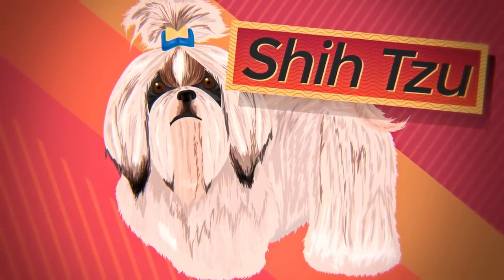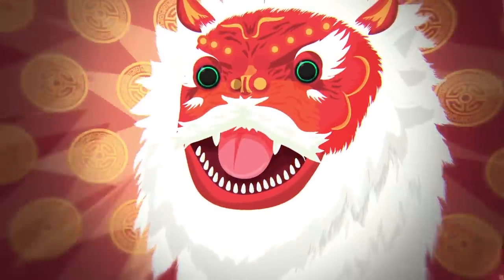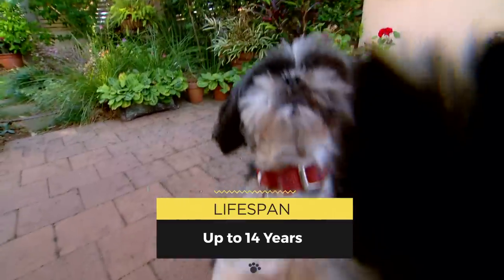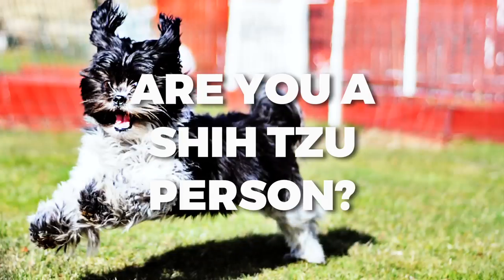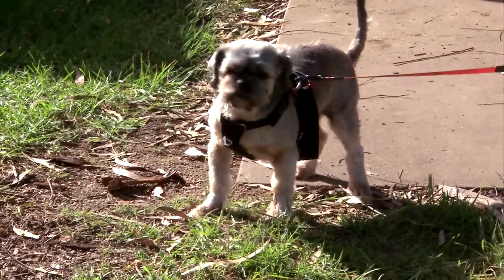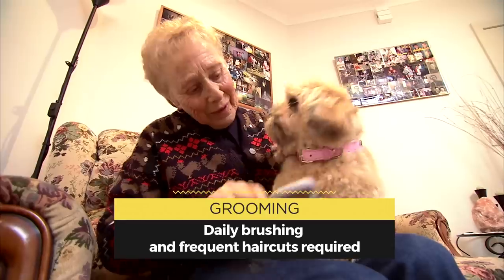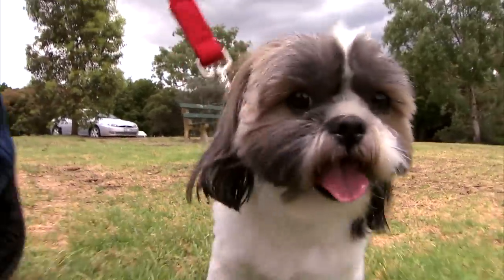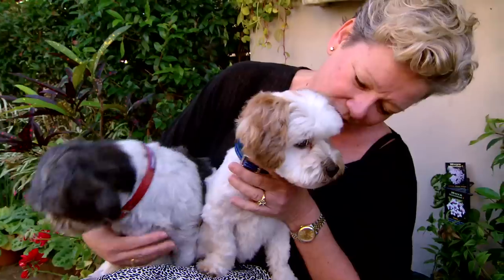Shih Tzu Pet Profile | Bondi Vet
Want to know your pet's breed and history? Order a home testing kit today and know the results within weeks. You even get a family tree for your pet!

The Shih Tzu is a small, sturdy little dog with a short muzzle and large dark eyes. The coat may be of any color, though white with blazes of grey is frequently seen. The traditional long silky coat, which reaches the floor, requires daily brushing to avoid tangles. Because of their long coat and fast-growing hair, regular grooming is necessary, which may be costly and should be considered when looking forward to having this dog breed. Although a Shih Tzu's temperament varies from dog to dog, the breed has a personality and temperament that is loyal, affectionate, outgoing, and alert. Training and proper socializing must start at a young age for the Shih Tzu in order to make them obey basic commands. Due to its friendly nature, the Shih Tzu tends to interact well with other dogs and with children and adults. Shih Tzu dogs have been observed to get peevish if provoked, so an owner should be mindful when the dog is in the presence of children. The Shih Tzu comes in a range of colours that include various shades of gold, white, brown, and black. Other colours include black mask gold, black and white, solid black, solid liver, liver and white, brindle, white, red and white, and grey and white. Their average lifespan is of 14 years.

Bondi Vet covers all important aspects related to pet care. It provides crucial vet advice for different health issues related to pets, gives tutorials on how to train your pets from basic-to-advanced levels, and also provides comprehensive information about specific dog breeds and their habitats.